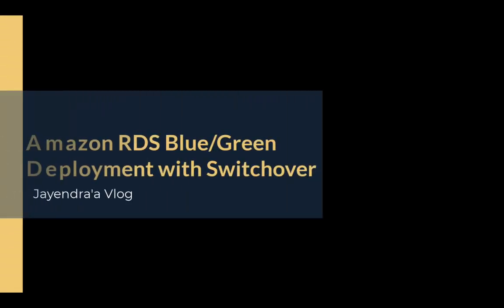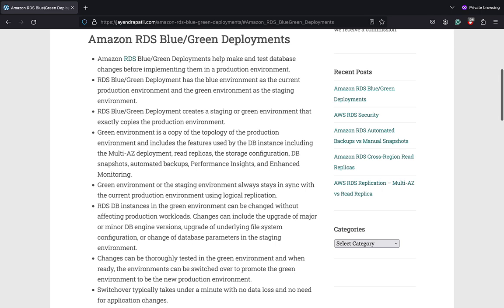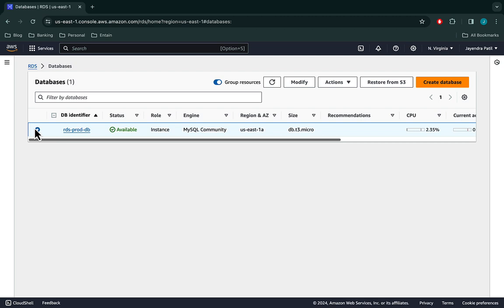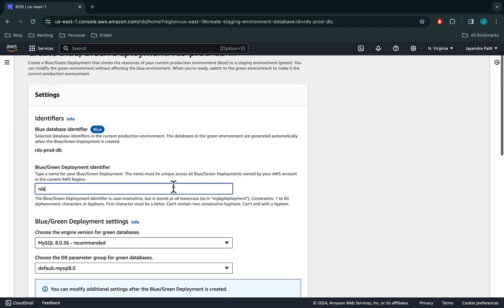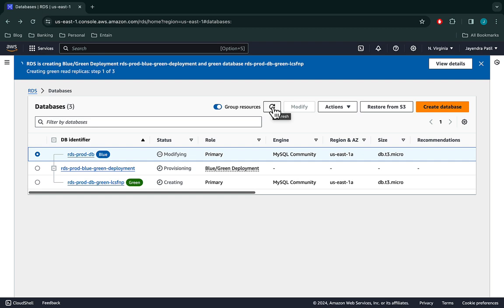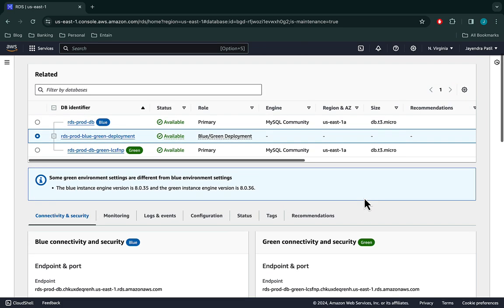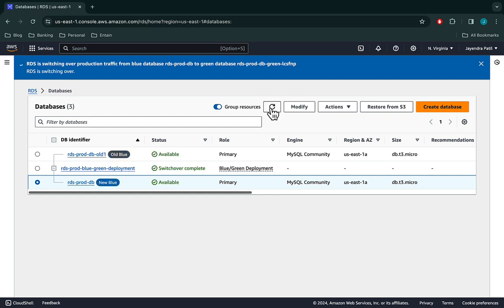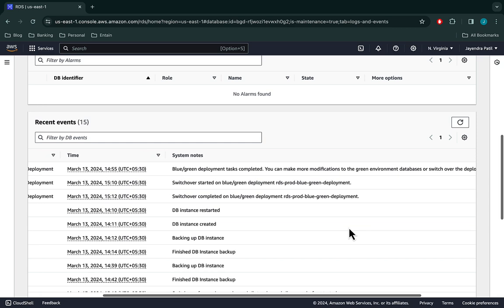Amazon RDS Blue/Green Deployment with Switchover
Amazon RDS Blue/Green Deployments help make and test database changes before implementing them in a production environment and provides an easy switchover option.
Lets learn how to create an RDS Blue/Green Deployment and perform a quick switchover.

Table of Contents:

00:12 - RDS Blue/Green Deployment Intro
02:30 - RDS Blue/Green Deployment Demo
07:02 - RDS Blue/Green Deployment Switchover
09:57 - RDS Blue/Green Deployment Outro